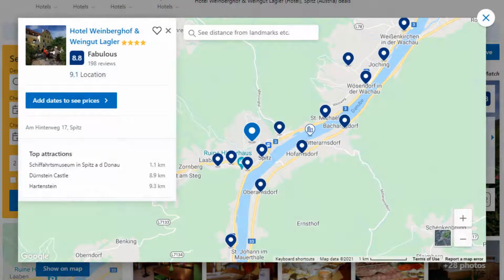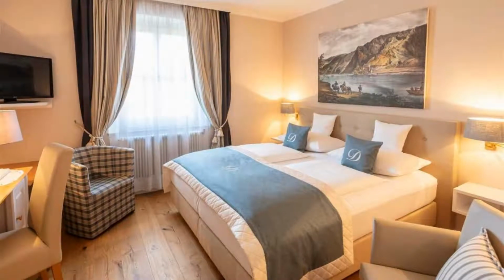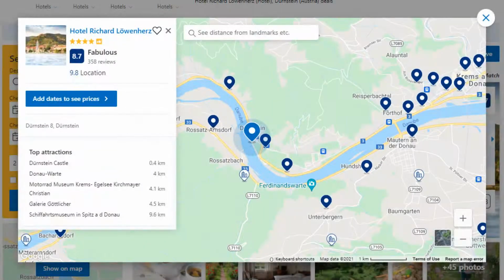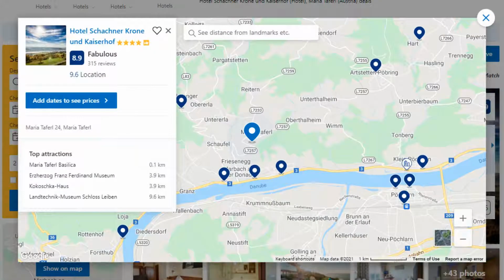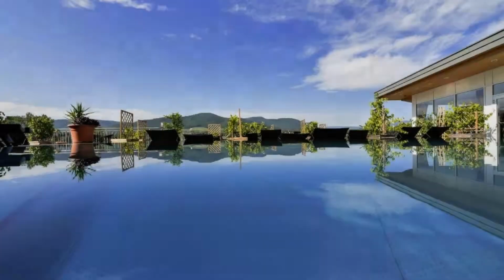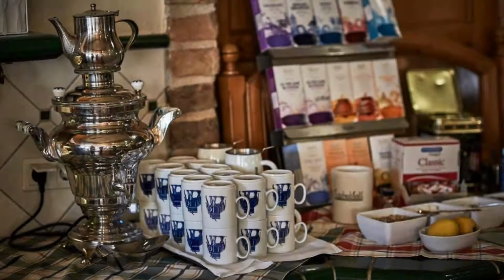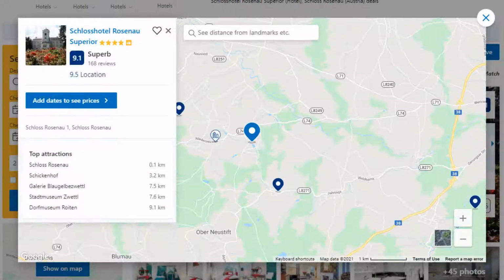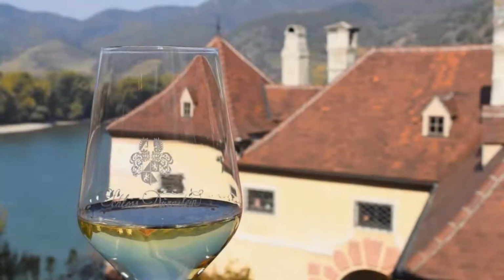Top 10 Recommended Hotels In Waldviertel | Luxury Hotels In Waldviertel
Queries Solved:
1) Top 10 Recommended Hotels In Waldviertel
2) Top 10 Hotels In Waldviertel
3) Top Ten Hotels In Waldviertel
4) Top 10 Romantic Hotels In Waldviertel
5) 10 Best Hotels For Couples In Waldviertel
6) Hotels In Waldviertel
7) Best Hotels In Waldviertel
8) Top 10 5 Star Hotels In Waldviertel
9) Best 5 Star Hotels In Waldviertel
10) 5 Star Hotels In Waldviertel
11) Top 10 Luxury Hotels In Waldviertel
12) Luxury Hotel In Waldviertel
13) Luxury Hotels In Waldviertel
14) Luxury Stay In Waldviertel
15) Top 10 4 Star Hotel In Waldviertel
16) Best 4 Star Hotel In Waldviertel
17) 4 Star Hotel In Waldviertel

Track Title: Blank Slate
Artist: VYEN